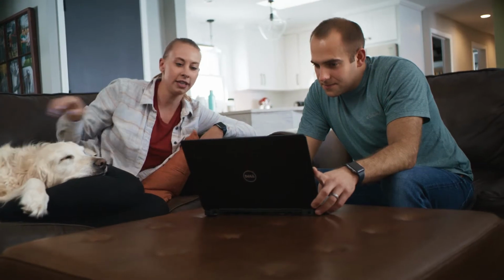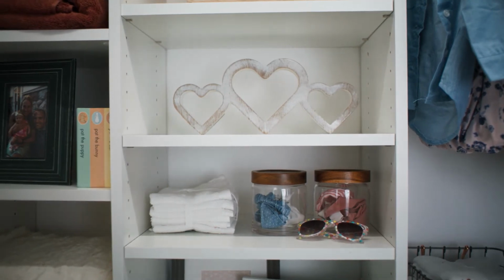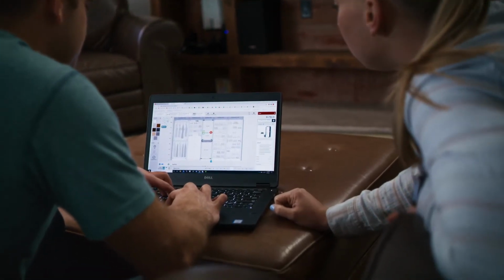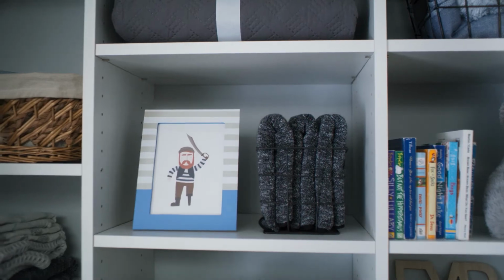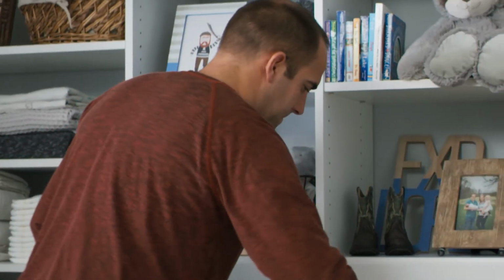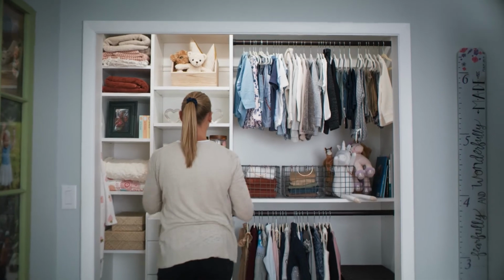Matt + Janna's EasyClosets Project | Organizing a Growing Family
A familiar tale– all Janna’s clothes were in their Master closet and all Matt’s clothes were in the spare bedroom closet. Matt and Janna knew they could get more storage out of their existing closet space and decided it was time to upgrade. A do-it-yourself solution like EasyClosets was a natural fit for this couple. Matt took to our online design tool right away and started brainstorming. Their master bedroom closet is now outfitted with ample hanging space, drawers for hidden storage and open shelves for items that add a personal touch. Since their first EasyClosets project, Matt and Janna have installed two others in their home to make way for baby number two!